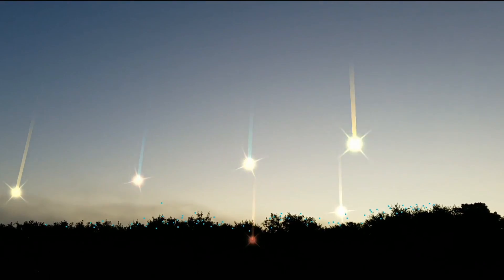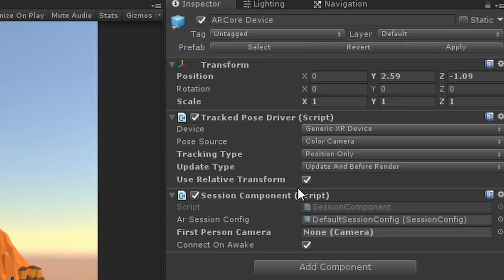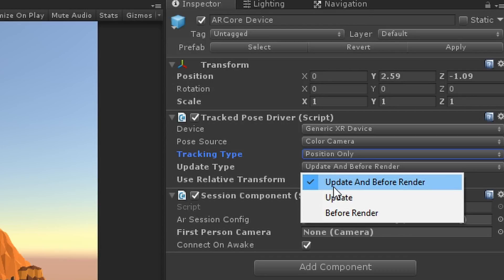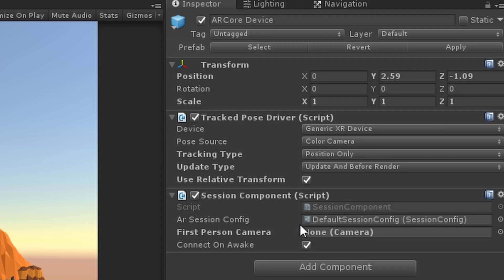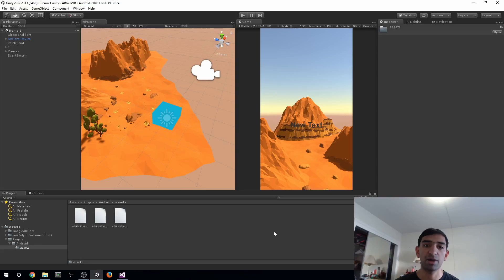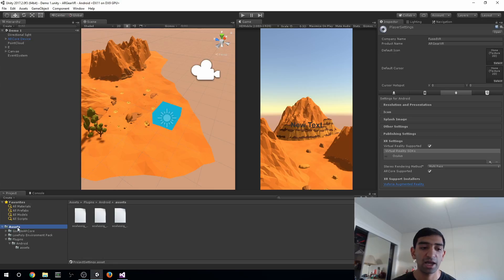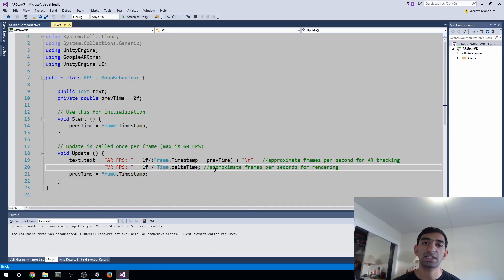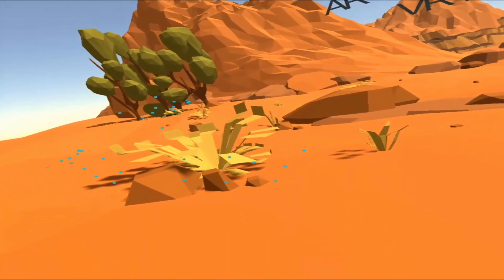Positional Tracking on Gear VR ! Using ARcore = 6 DOF Standalone Tracking! (Unity 2017 Tutorial)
Google ARCore and Samsung Gear VR means we have positional tracking on standalone Android Mobile VR headsets. In this tutorial, we will show you how to use Unity 2017 to combine ARCore and GearVR. This is currently limited to the Samsung S8 on the latest Gear headset, but keep in mind the ARCore is still in beta and should hopefully be introduced to a lot more headsets soon! In this video, we will walk through what you need to do in order to setup ARCore to work with the Gear VR. If you want to try this for yourself, then make sure to grab the Github repo and build it your own phone.

Suggestions for future streams.